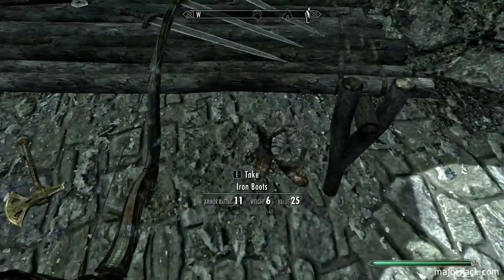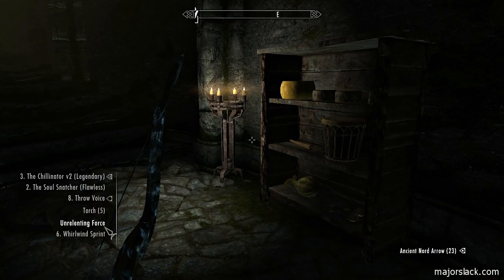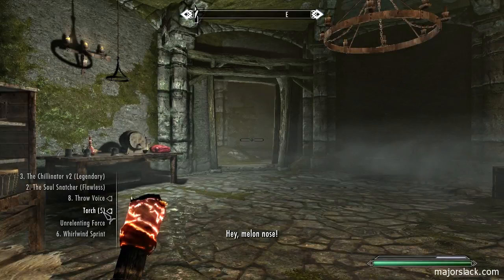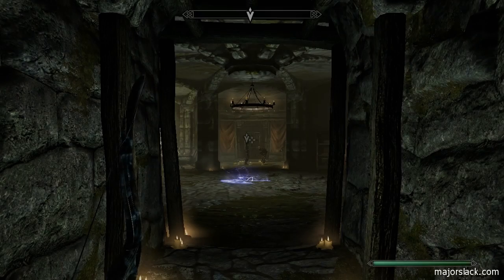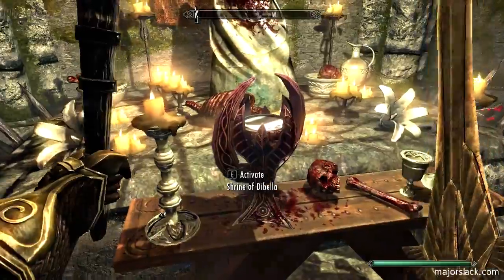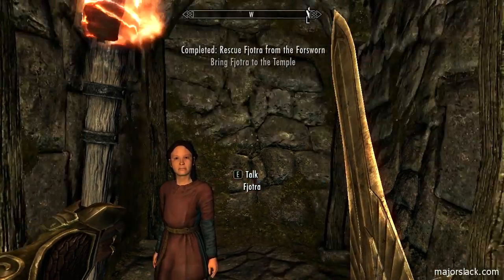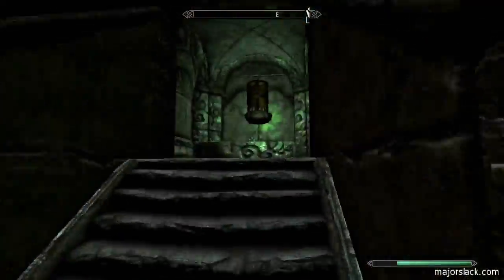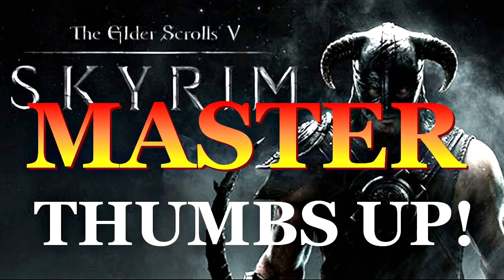Skyrim Walkthrough Master #114 - Broken Tower Redoubt - Heart of Dibella Conclusion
After rescuing Fjotra from the Forsworn at Broken Tower Redoubt, we deliver her to the Temple of Dibella in Markarth to complete the Heart of Dibella quest. This will allow us to access Hamal at the Temple as a Master Trainer in Enchanting.

This is part 114 of my Skyrim walkthrough on Master difficulty.

~ Major Slack